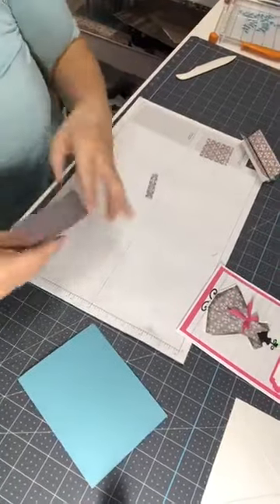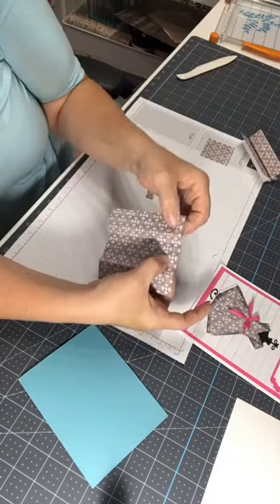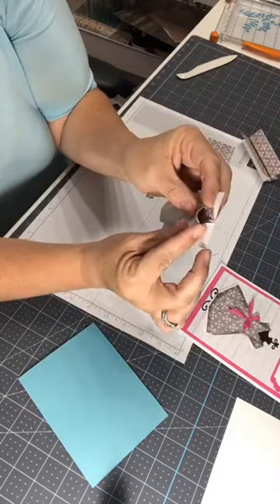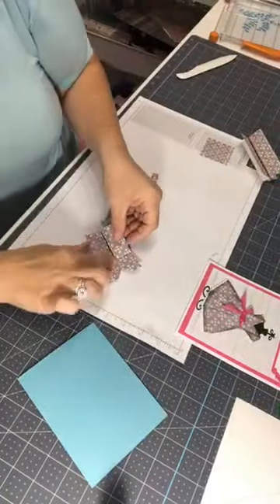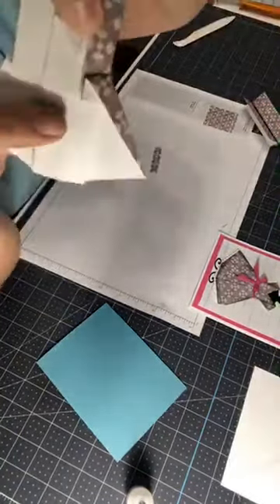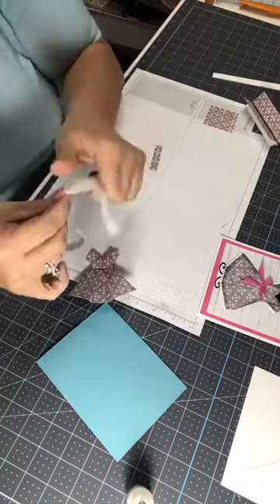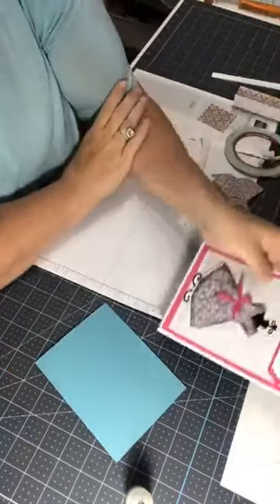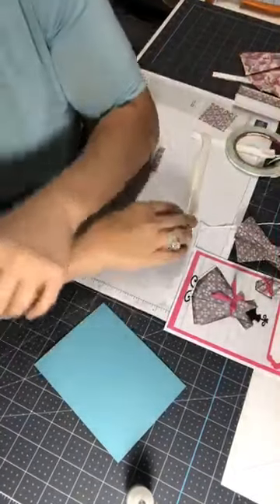Dress video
Learn to fold paper into a dress to use for embellishments.